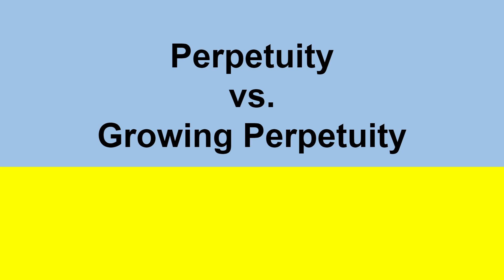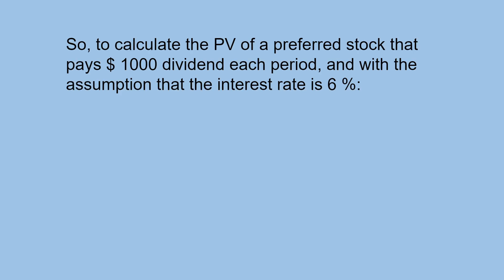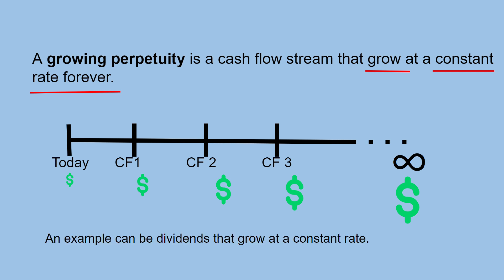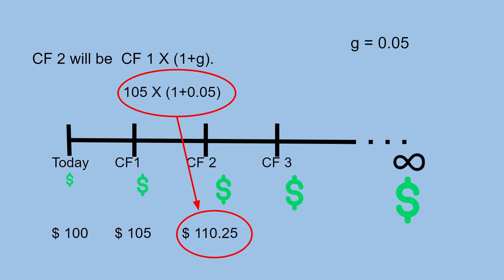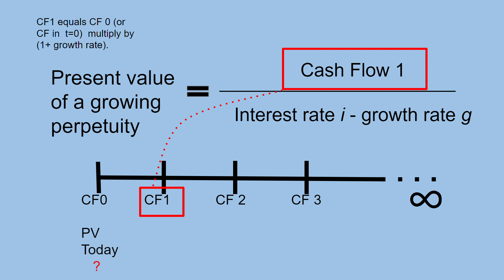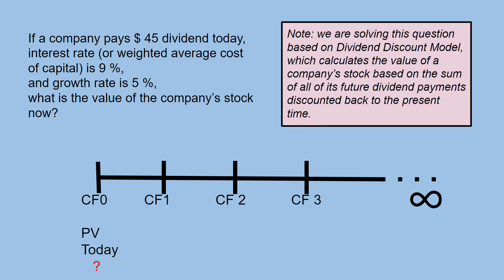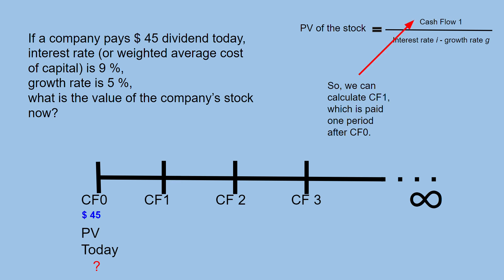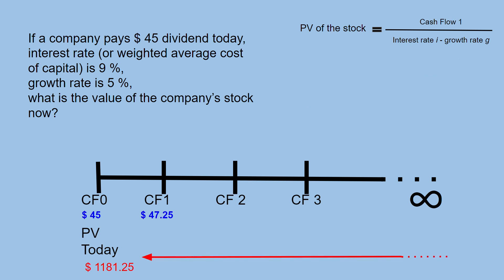Perpetuity vs. Growing Perpetuity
In this video, I explained the difference between perpetuity and growing perpetuity.
To calculate the cash flows, we have two ways:
In the video, method A was explained, but you can use method B as well.
A) CF2 = CF1 X (1+g)
B) CF2 = CF0 X (1+g)^2
and the result will be the same. Similarly, CF3 = CF0 X (1+g)^3 .